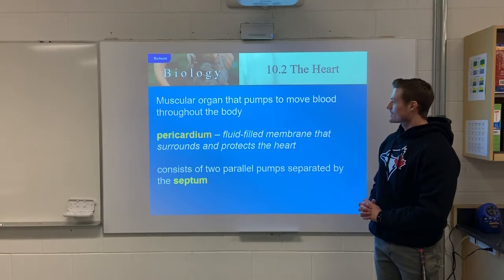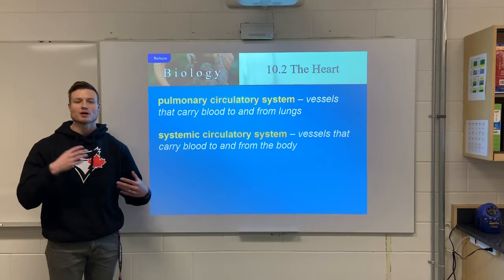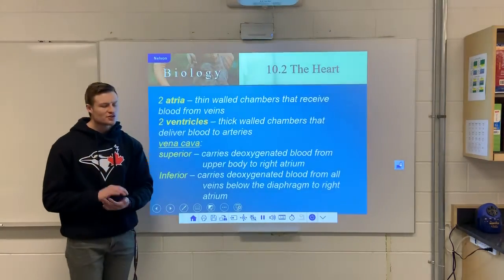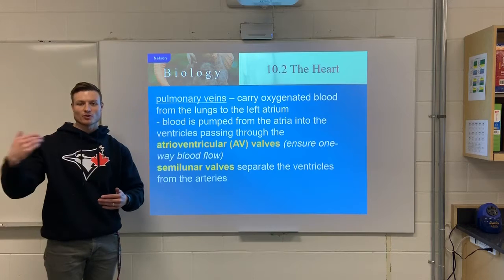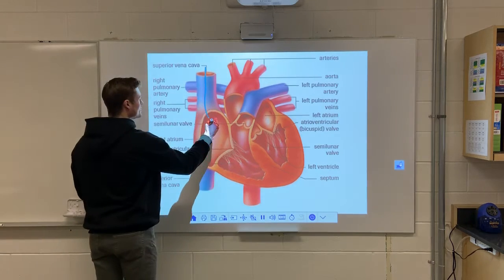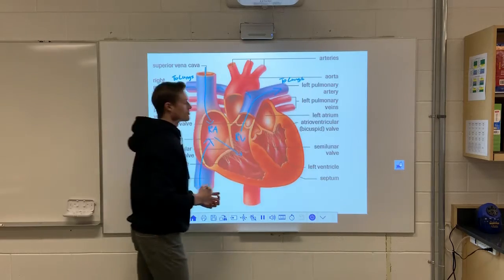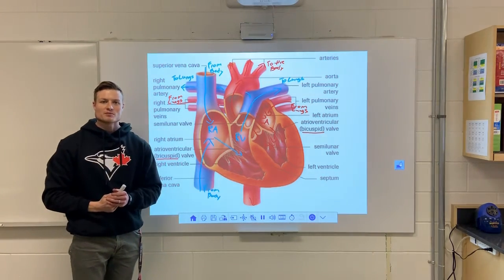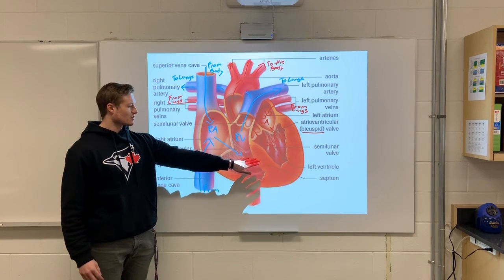Bio 20 Lesson 15: Parts of the Heart